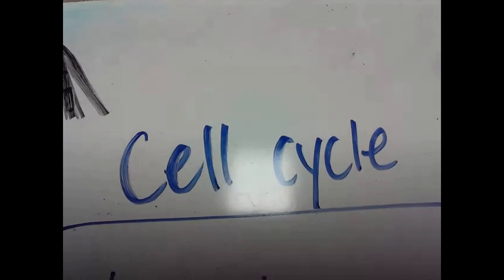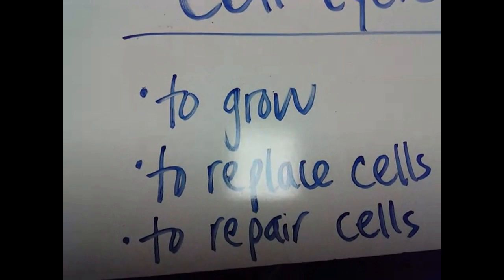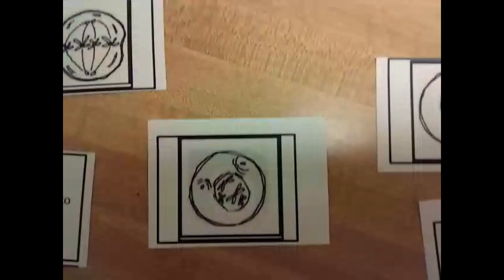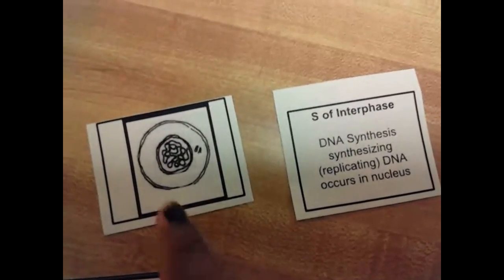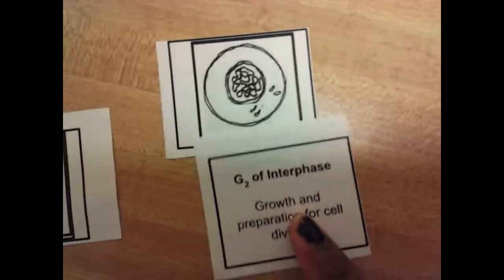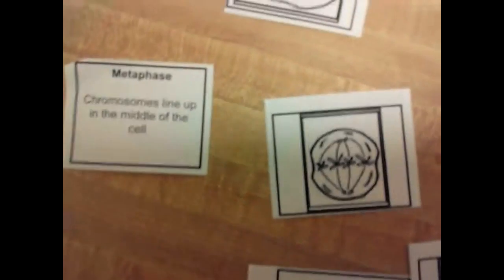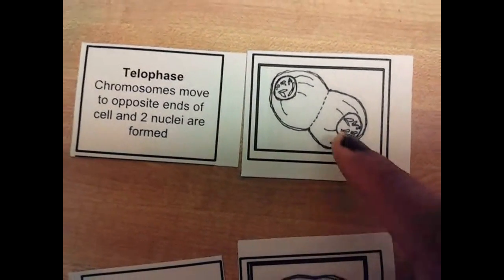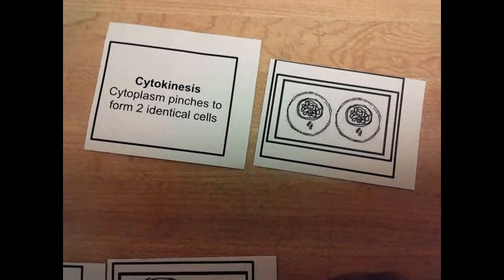Cell Cycle Screencast